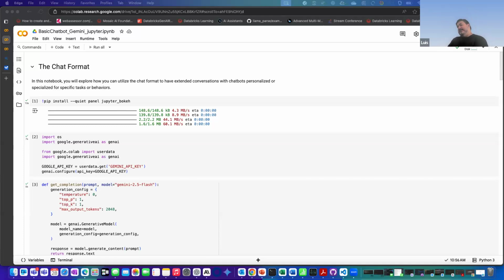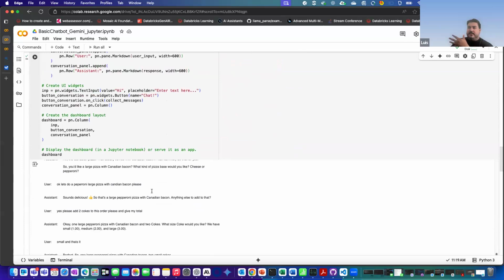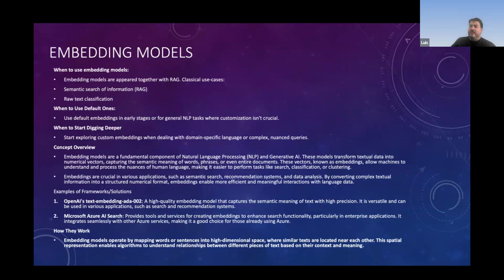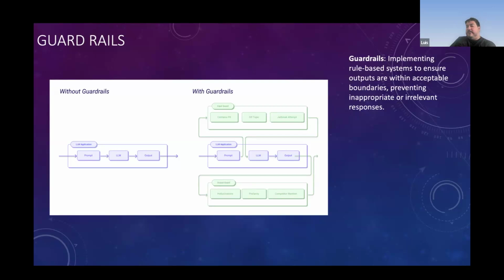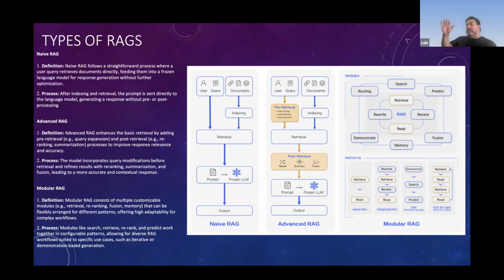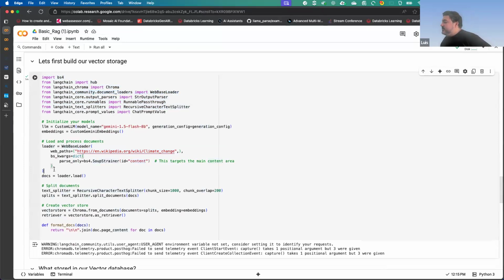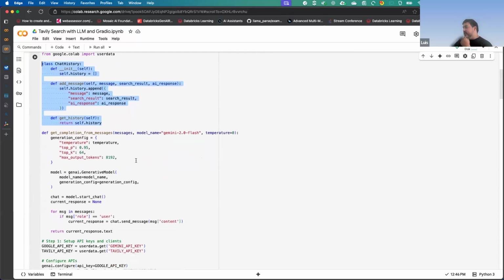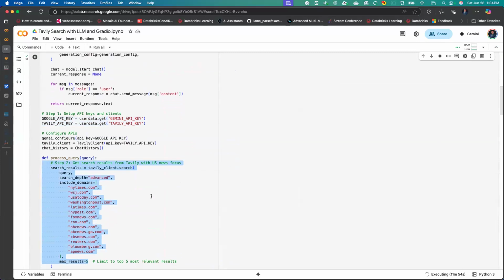Gen AI 2025 - 101 - Cohort 3 - Week 4 - Chatbot